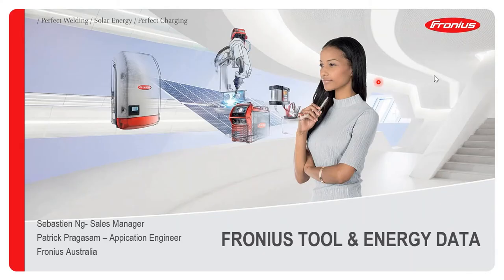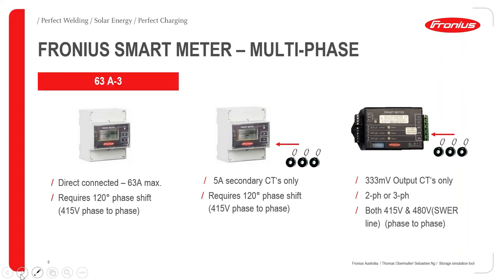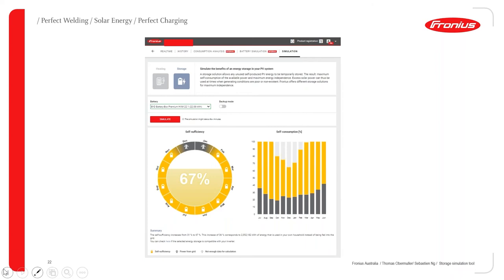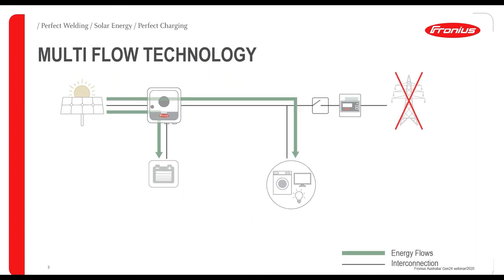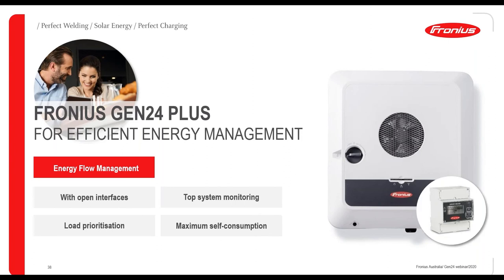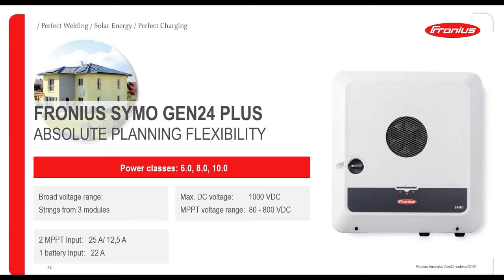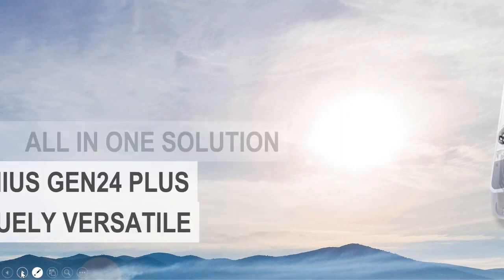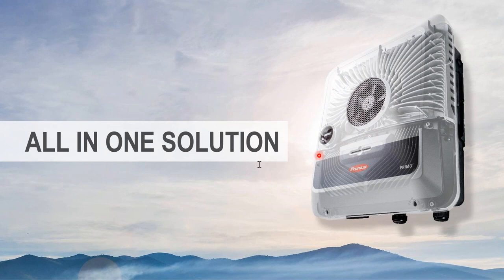Webinar: How to use Energy Data and Fronius Digital Tools to review system performance (AUS)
Your customer's energy needs change over time. A PV system installed 5 to 10 years ago may not be providing them with the energy independence that they would like to achieve. To assess if an upgrade is needed, the best proof is in the Energy Data of the PV system.
In this webinar, learn to use Energy Data to review system performance and Fronius Digital Tools to determine the appropriate solutions that suit your customer's needs.
/ Future-proofing with a Fronius Smart Meter
/ How to use the energy data of the PV system
/ Sizing the right battery for a PV system with Fronius Storage simulation tool
/ Benefits of retrofitting a GEN24 Plus Hybrid Inverter to an existing PV system